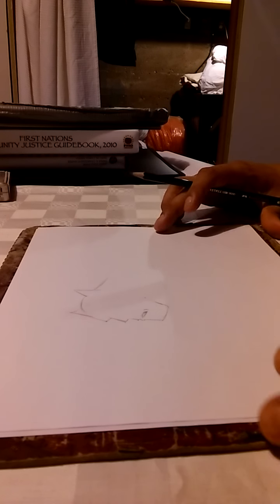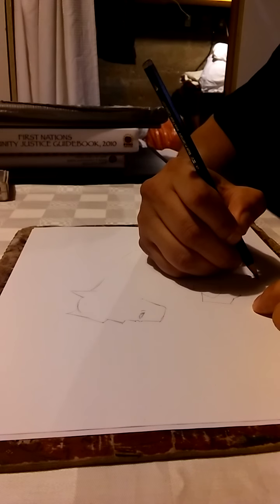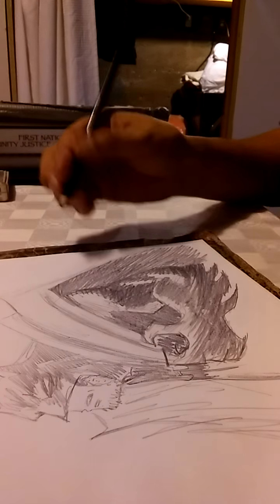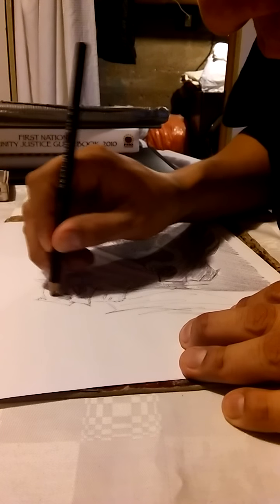Batman in the name of jai lee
A quik sketch of a batman i pictured. Kinda threw in sum jai lee inspired design in there too.